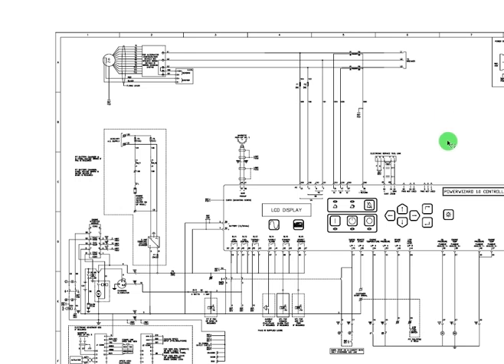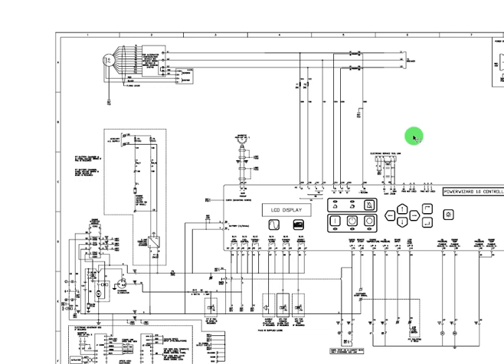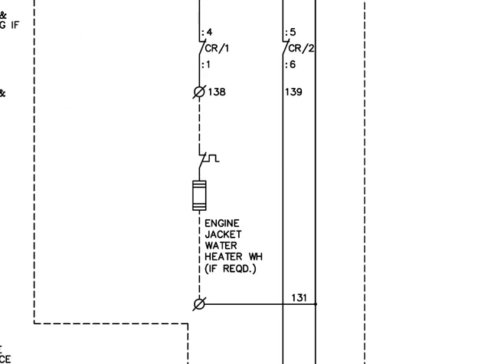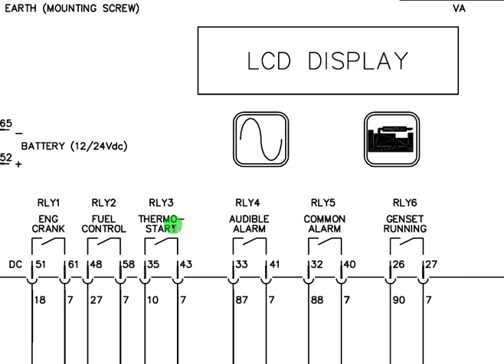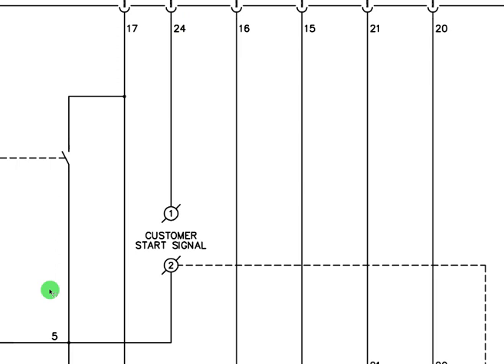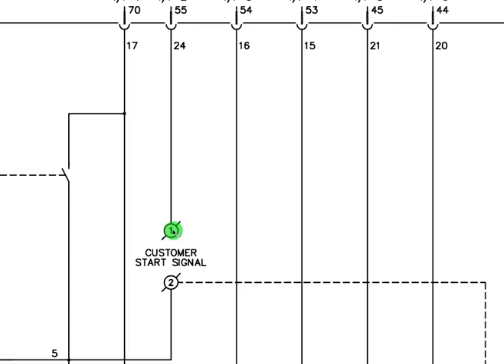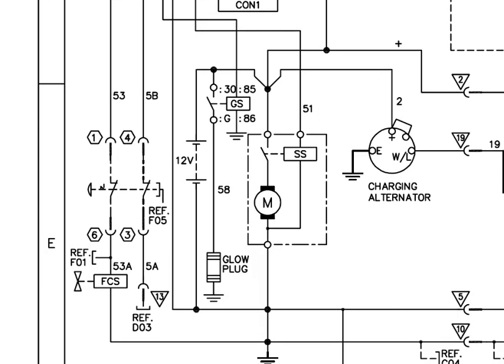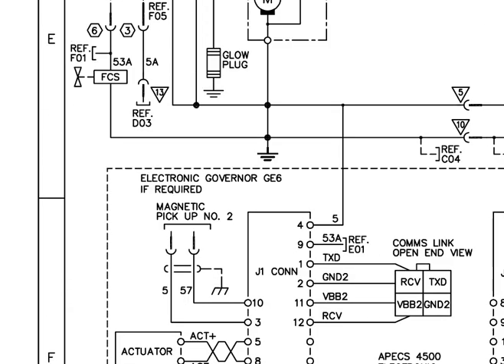Basic ATS for Student Part 1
Automatic Transfer Switch ATS  Design and construction

Learn how to design  Automatic Transfer Switch  ATS using schematic symbols
Learn how to alternate Three  independent power source including Inverter & solar  supply.